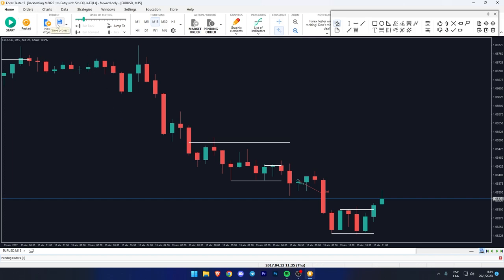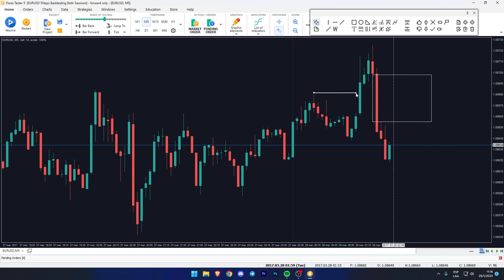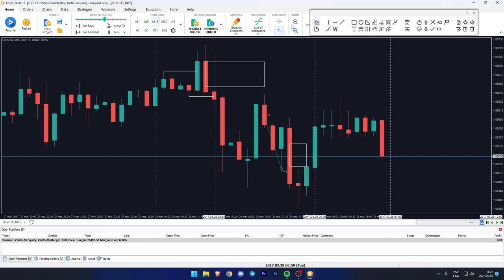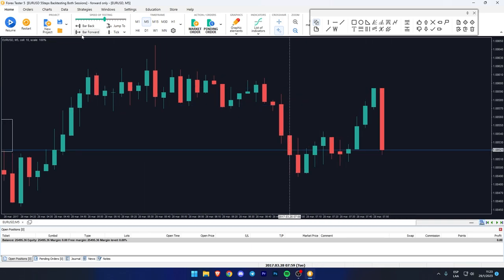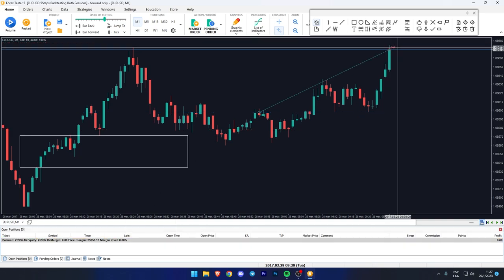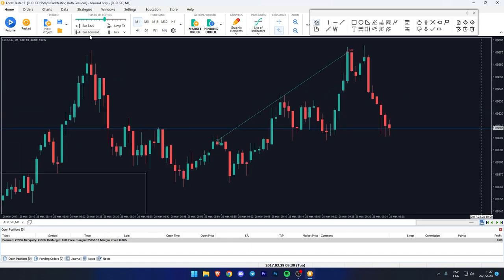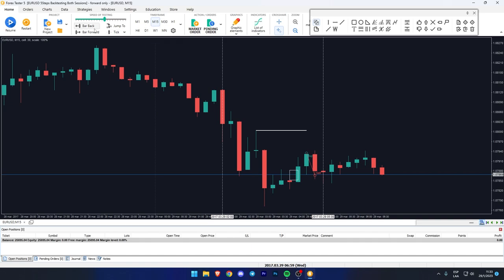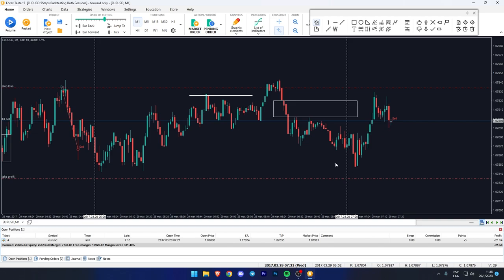Two days, 5ish%, over 80% Win Rate - 5 Steps Backtesting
0:00 Boring introduction, explanation & setup
2:39 The good stuff
22:10 Final words

Any results shown in this or any other video created by me, should not be taken as expected results. Every single thing displayed, explained and discussed, is based on hypothetical cases.